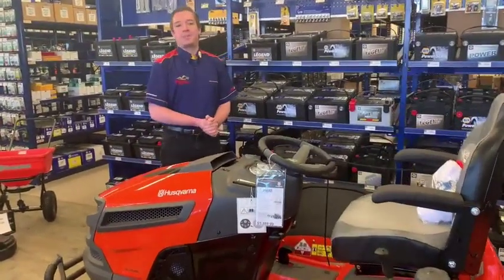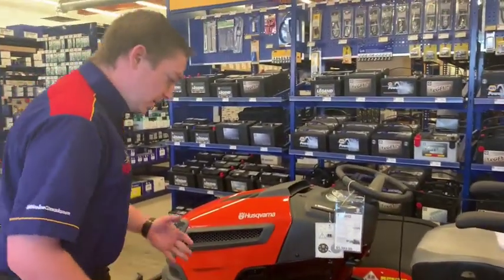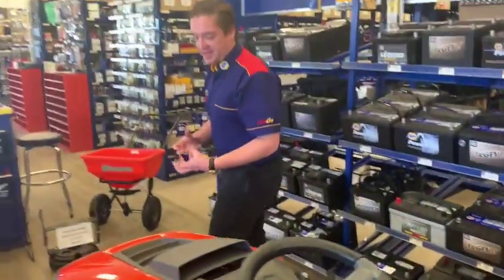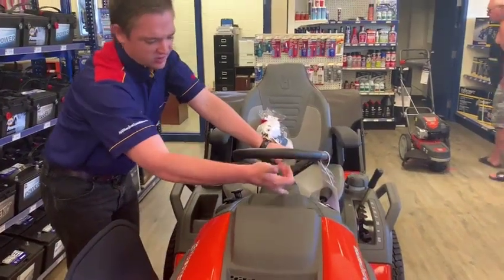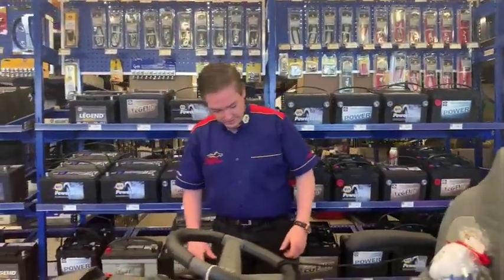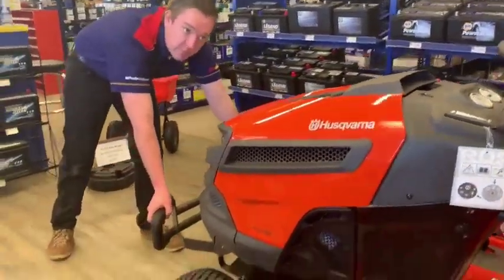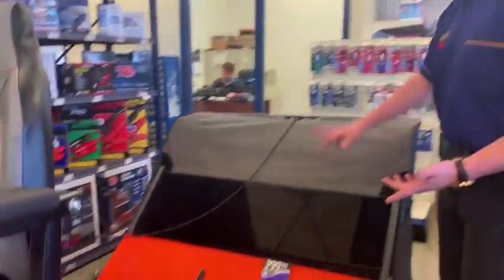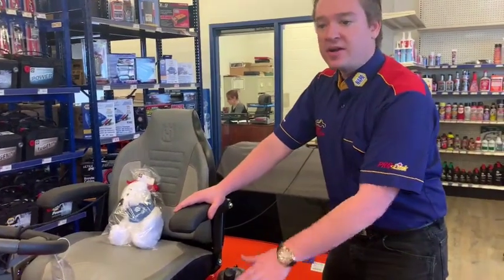TS348XD Husqvarna Tractor Mower | STK# TS1071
Come on down to Redwater Napa and checkout our amazing selection of Husqvarna Lawn Equipment. Such as this TS348XD Tractor Mower.

Redwater Napa
4719 48 Ave
Redwater, Alberta T0A 2W0
Canada